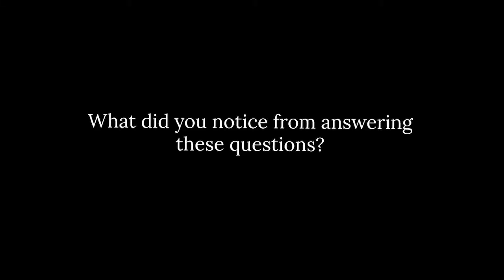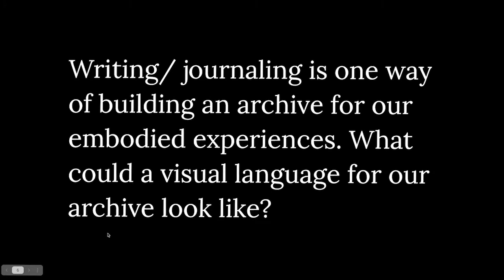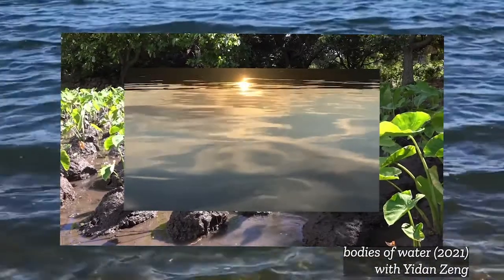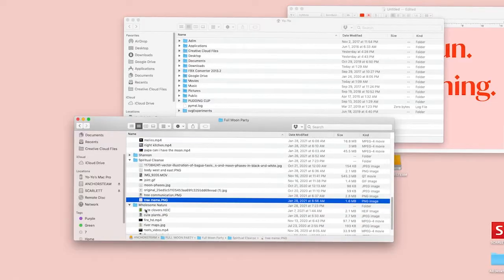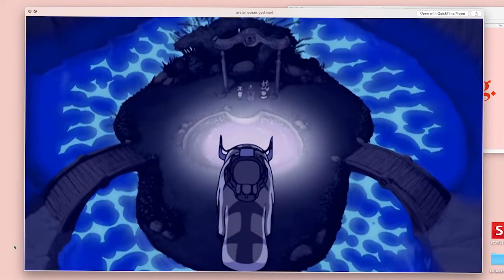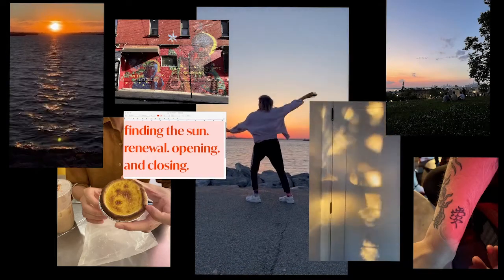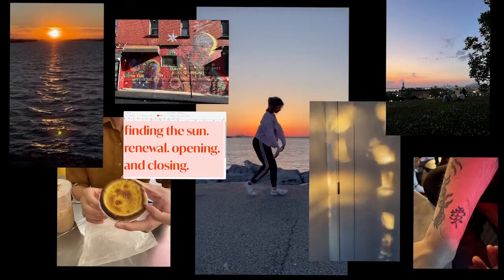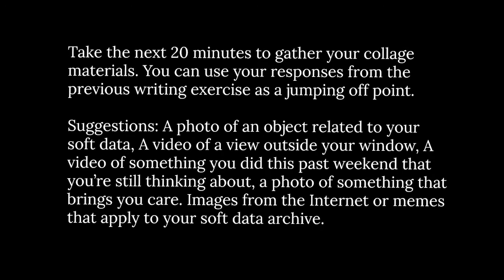CoLab | Embodied Technologies | Gathering Soft Data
Through this course with Yo-Yo Lin, we will learn how to gather soft data, exploring how we can develop a practice of collecting and self-archiving our embodied experiences for deeper self and communal knowledge. We will utilize journaling tools to gather soft data in our body-minds. Then using our mobile devices and the Internet, we will gather videos, photos, and writings to create a collage that reflects our soft data. We will learn how to create a virtual camera using OBS Studio to perform or “video jockey” our collages live on Zoom with each other. Through this process, we will reflect on how we may collectively hold space for our embodied experiences using digital technologies as a framework, tool, and stage.

Materials:
Computer (Mac or Windows)
Phone with camera or digital camera
Internet connection
OBS

Important: to turn on English captions, press the "CC" button.